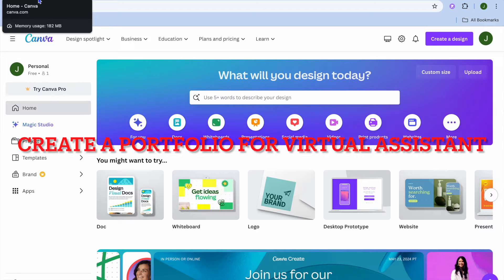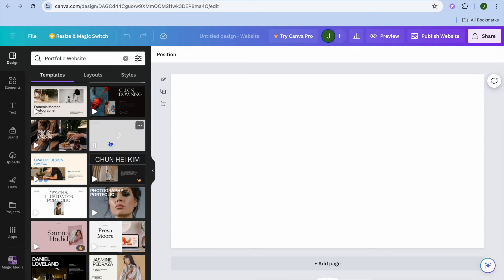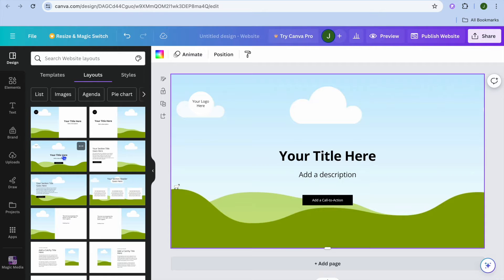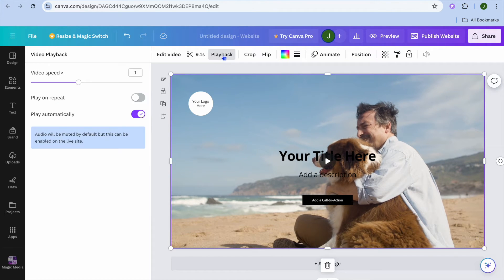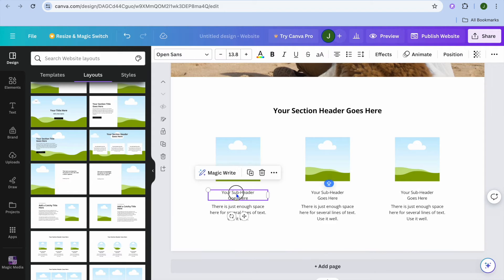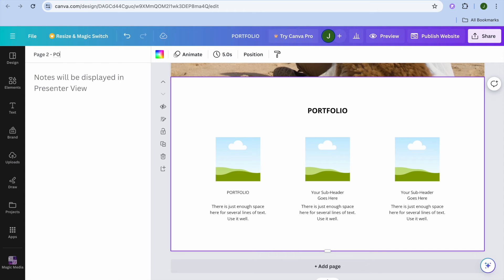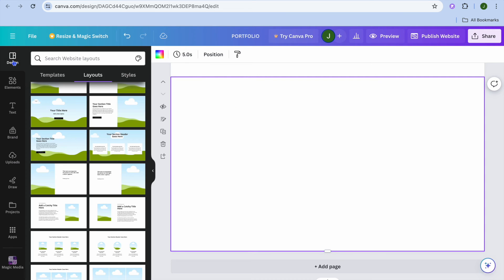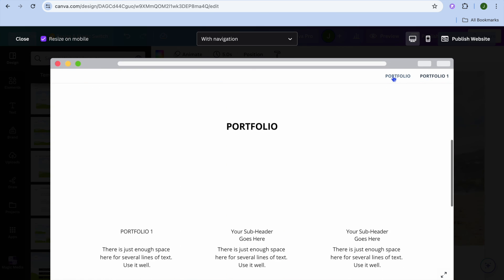HOW TO CREATE A PORTFOLIO FOR VIRTUAL ASSISTANT IN CANVA